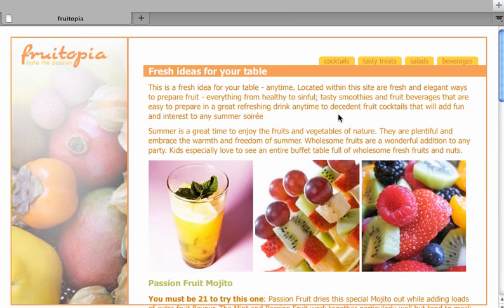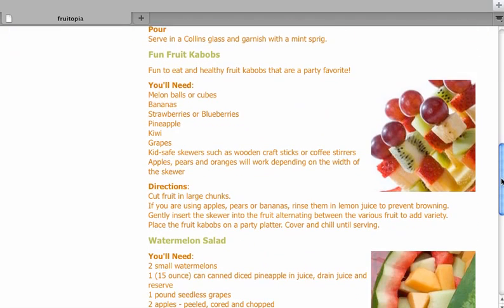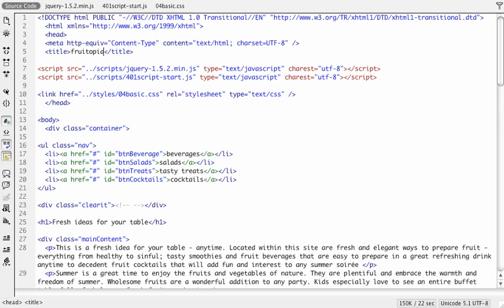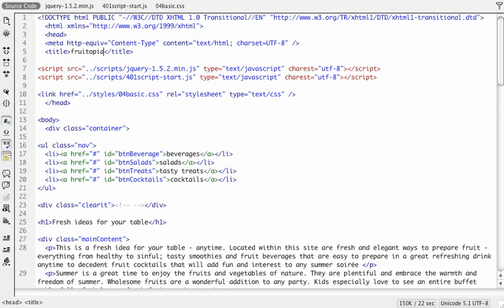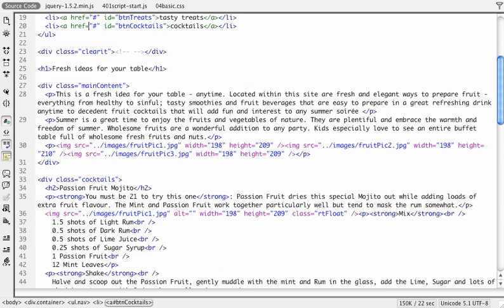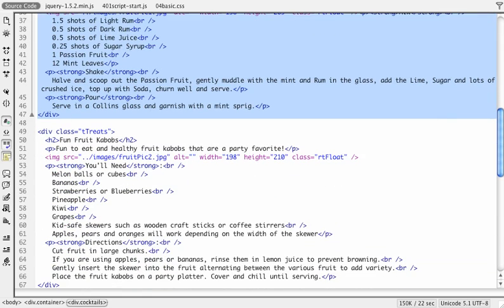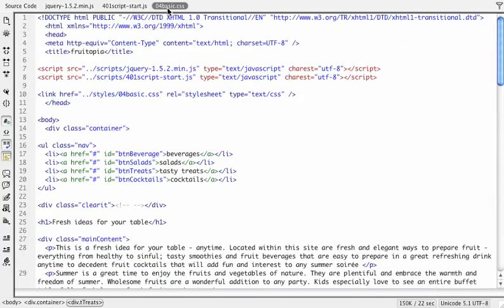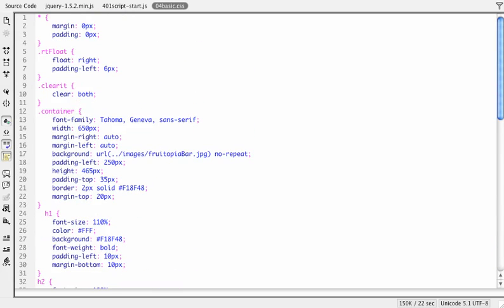23 jQuery Start Page Setup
jQuery Start Page Setup